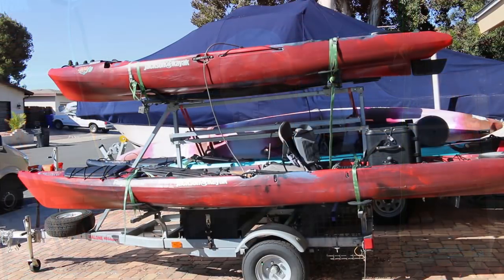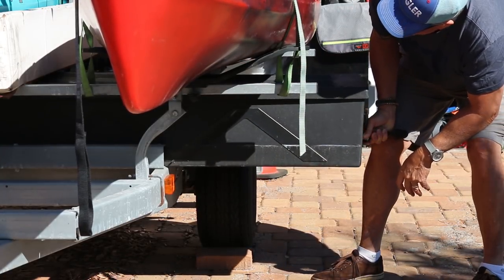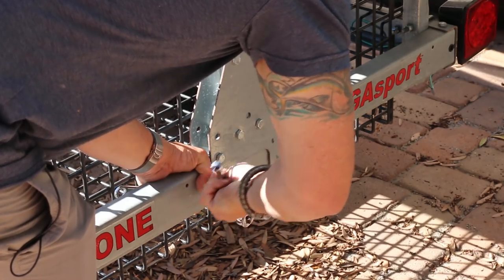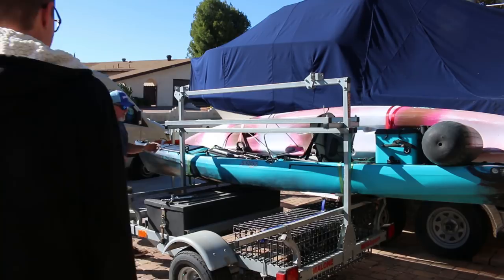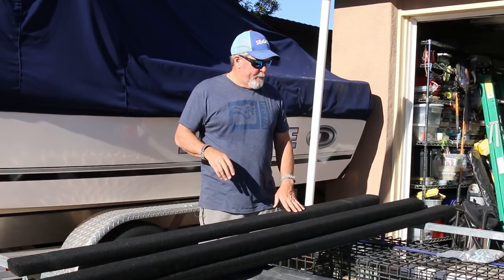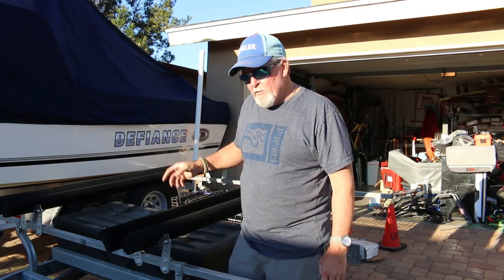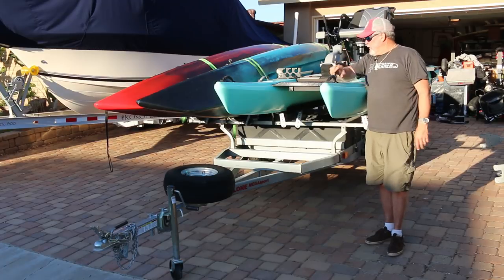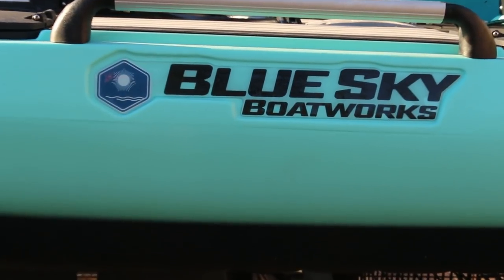Malone Trailer for Blue Sky Angler 360 plus kayaks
In this video, Jim Sammons shows you how he converted his Malone MegaSport trailer over to carry his Blue Sky Boatworks Angler 360 plus two Jackson Kayak Krakens